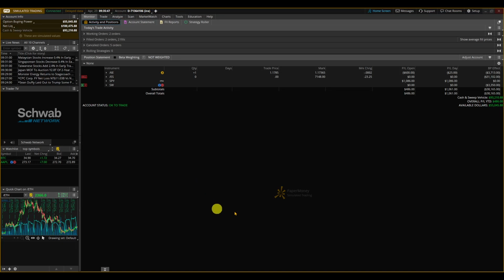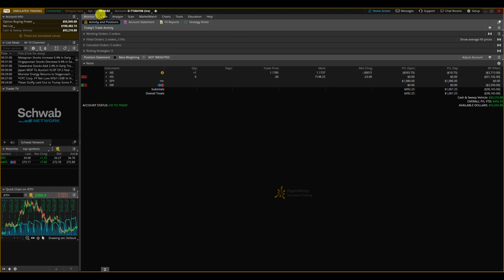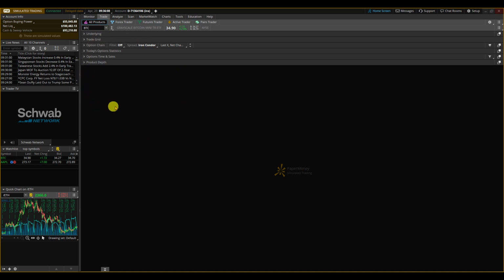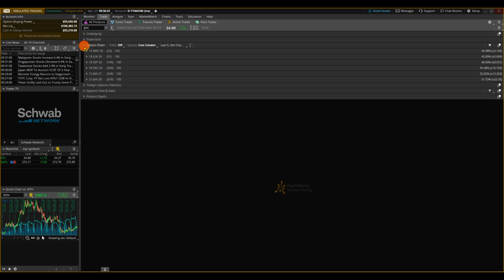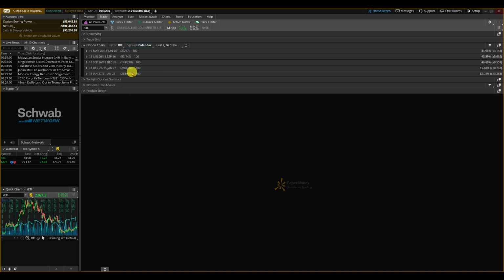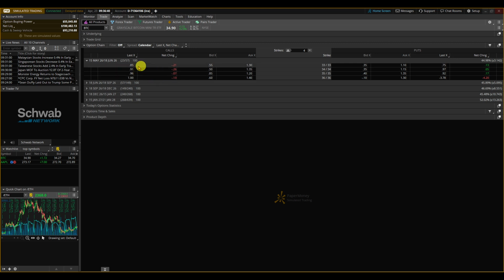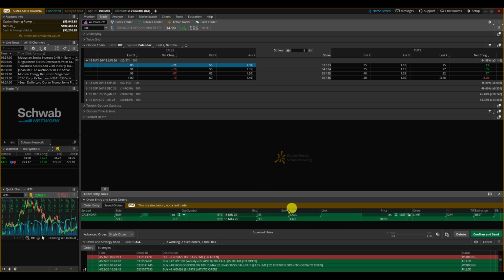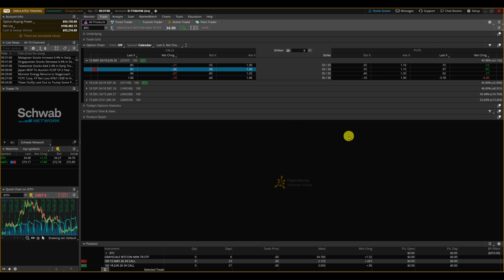How To Use Thinkorswim Spread Order (2026) (Best Method)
In this video, you will learn how to use Thinkorswim spread order in a simple and beginner-friendly way. This Thinkorswim spread order tutorial shows you how to trade options spreads step by step.

We will go through options spread trading on Thinkorswim so you can understand how to place vertical spreads, credit spreads, and debit spreads correctly. This helps you manage risk and structure better trades.

You will also learn how options trading strategies on Thinkorswim work so you can apply spreads more effectively in your trading.

If you want a clear Thinkorswim tutorial 2026 for using spread orders, this video will guide you from start to finish.